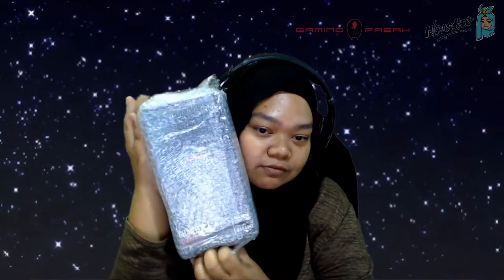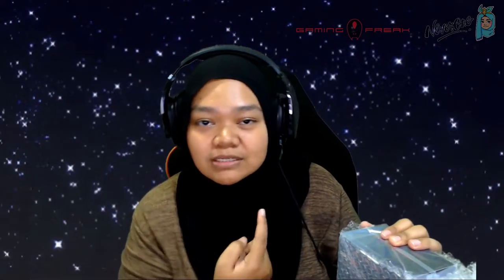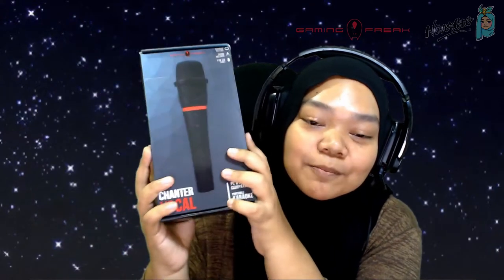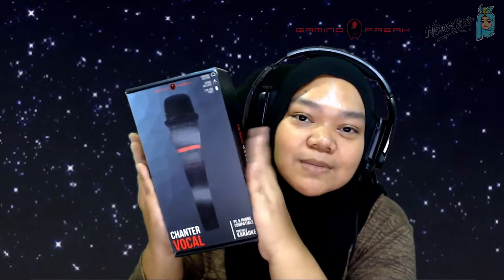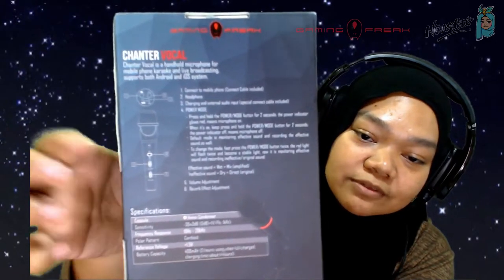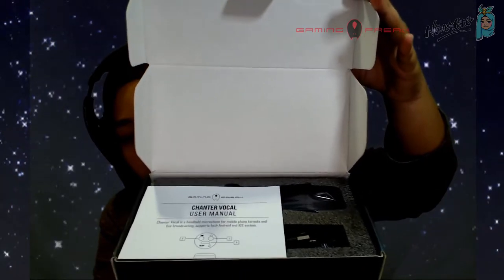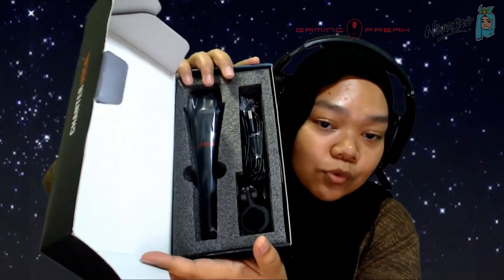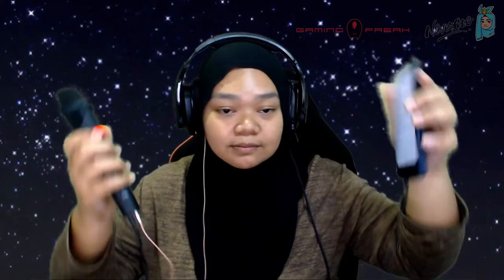[UNBOXING] GAMING FREAK VOCAL CHANTER!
Bedroom Karaoke? Vlogging? IRL stream? MUKBANG? This is surely a microphone to you users our there!

Check out this Vocal Chanter by Gaming Freak! I would rate it 10/10 if you are doing the activities as per mentioned above.

But if you are a streamer that is looking for a good microphone, I would rate it 8/10. The quality differs a little when you plug it in to your PC or laptop

Let me know what do you think of the microphone? Would it be a Yay or a Nay?